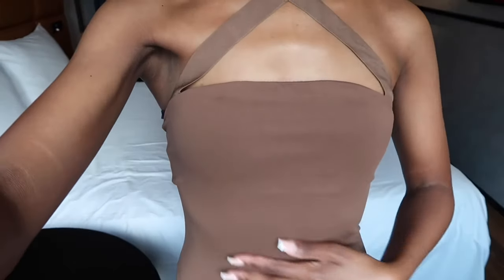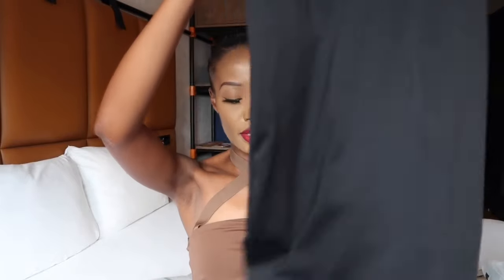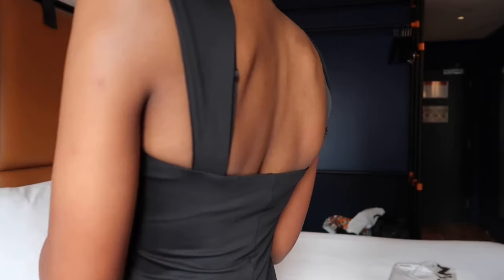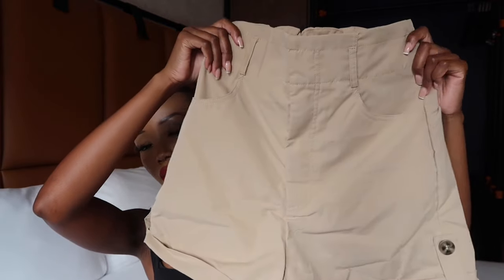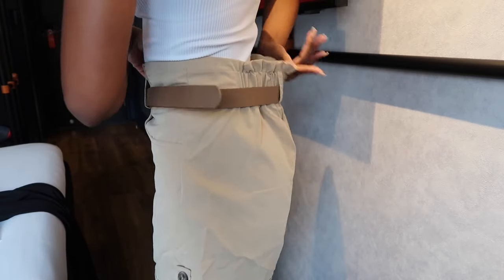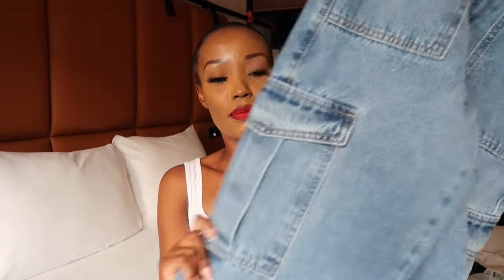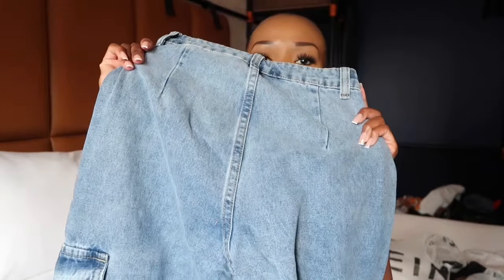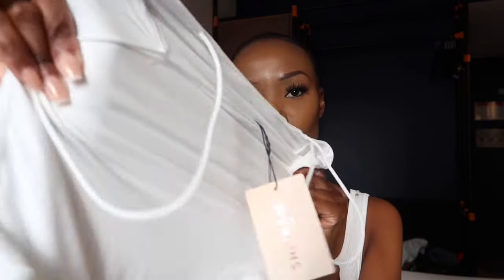SHEIN try on haul . SHEIN haul😩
Hello guys . Please don’t mind the lighting, my face was overexposed in some of the shots but let’s focus on the content 🤣🤣.